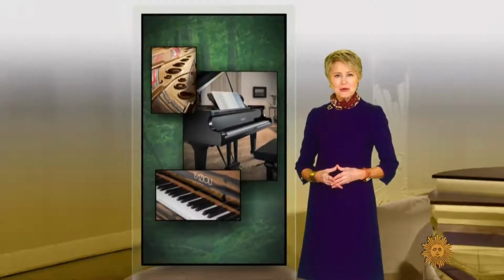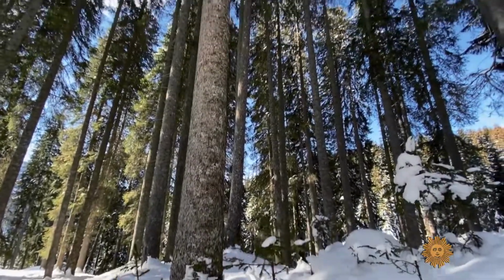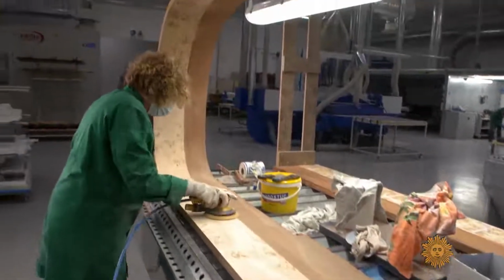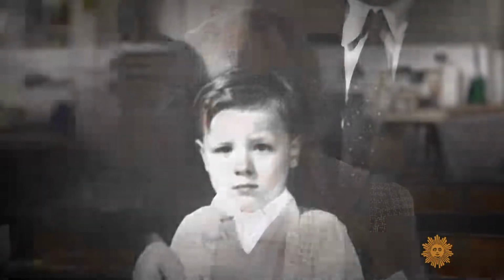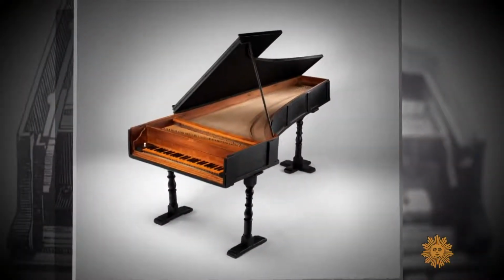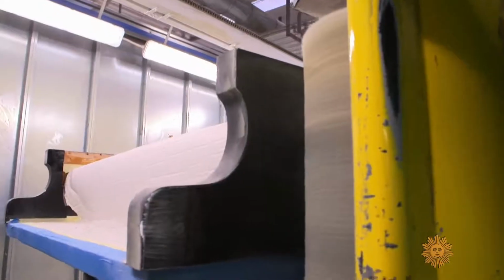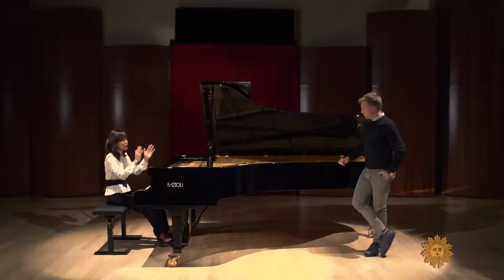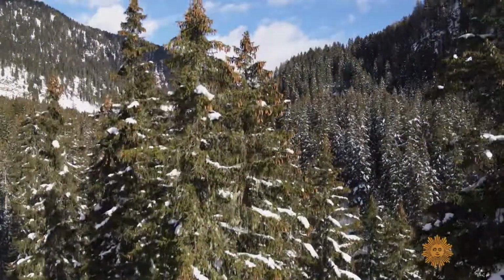Paolo Fazioli now with his son Luca finetunes the art of piano making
The majestic red spruce growing in the Val Di Fiemme of Italy's Dolomites has been prized by instrument makers for centuries. Some of the best planks wind up at the piano factory of Paolo Fazioli, a pianist and engineer turned piano maker.  Seth Doane speaks to Fazioli in his factory in the Italian town of Sacile, 40 minutes north of Venice, about his meticulous work, which began 40 years ago.